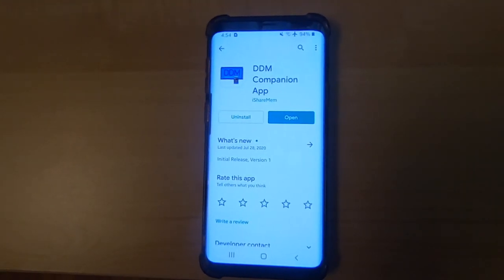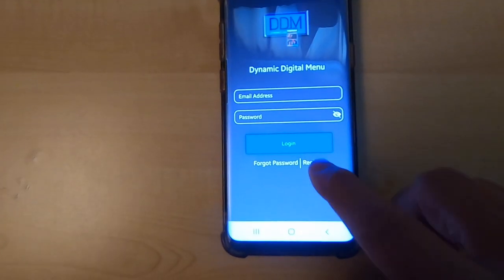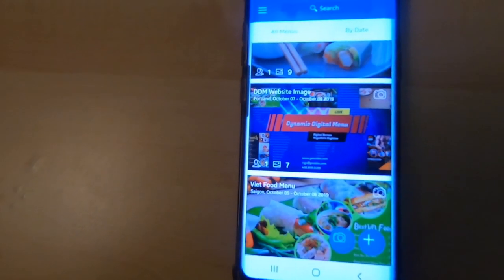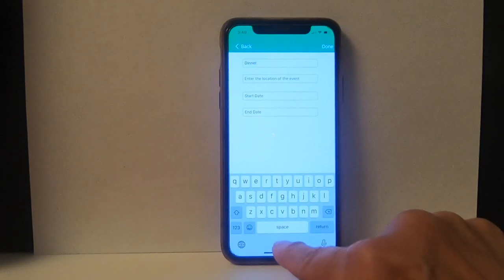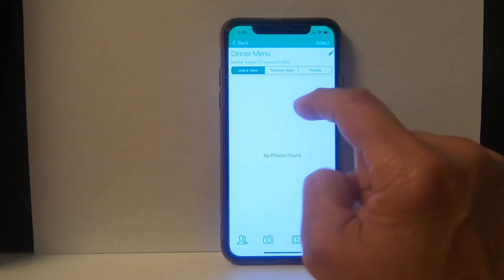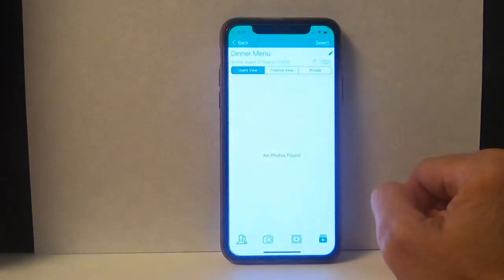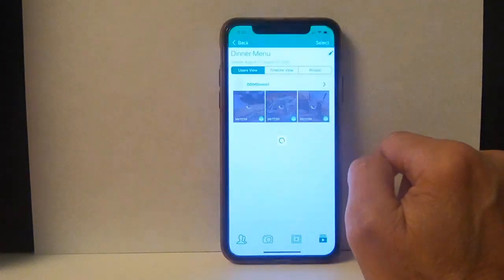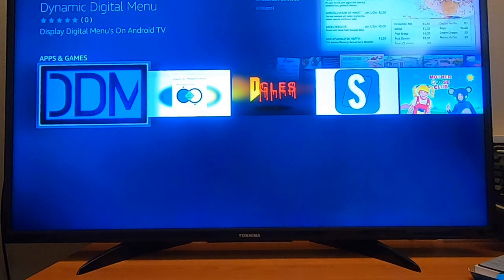How to get a free Digital Menu Board (Using Dynamic Digital Menu DDM)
This video will show you how to get a free Digital Menu Board using Dynamic Digital Menu (DDM).  DDM provides the functionalities of a Digital Menu board, which is a screen display for advertising menu items in places like restaurants, car dealerships, schools, hotels, supermarkets, etc. DDM works with Amazon Firestick (insert it into an available HDMI slot of smart TV) or Amazon Fire TV or Android TV.